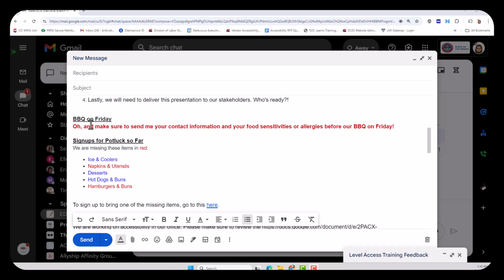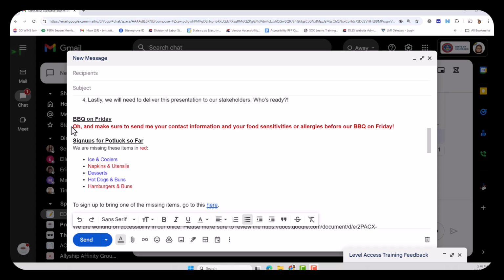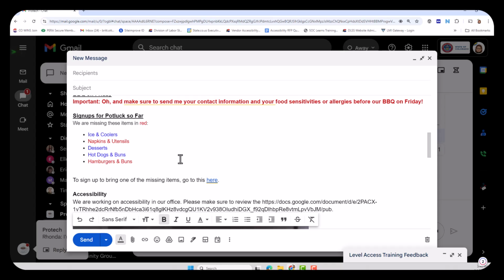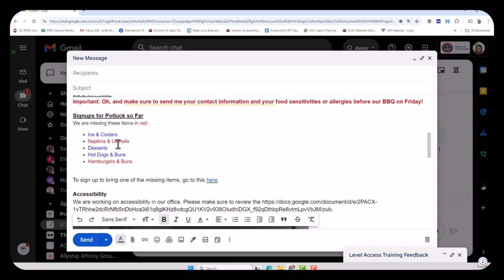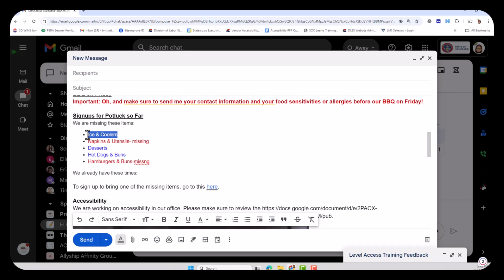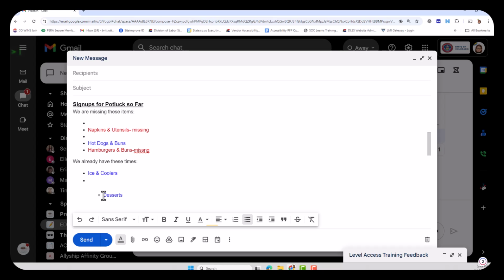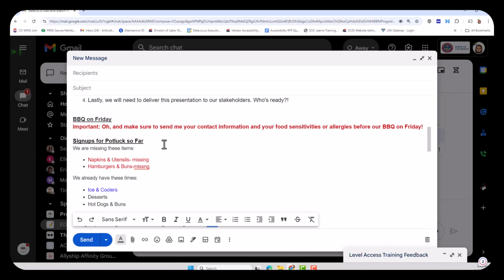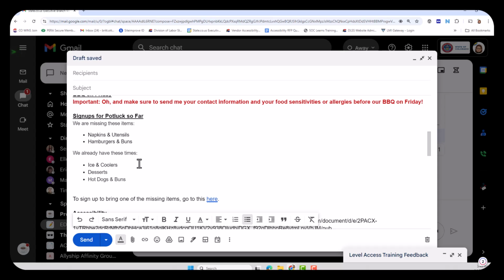Style in Gmail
Learn how to avoid style reliance in Gmail - bold, italics, underline, color. How to communicate to everyone!

00:00-00:10 Intro Slides
00:11-00:45 Intro to Style Reliance
00:46-01:38 Style Reliance Example
01:39-02:04 Adding Textual Clues
02:05-02:45 Color Reliance Example
02:45-04:24 Removing Color Reliance
04:25-04:40 Recap
04:41-04:48 Closing Slides